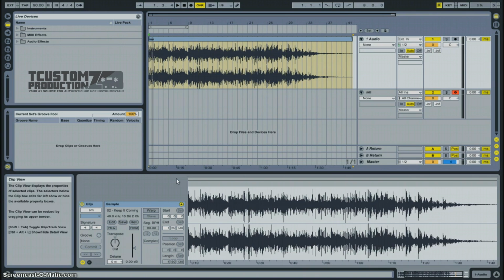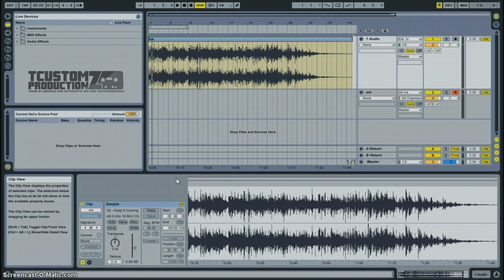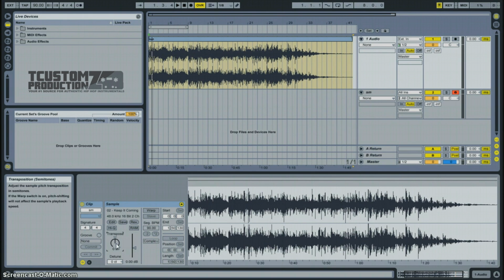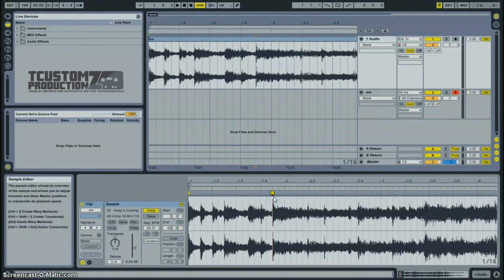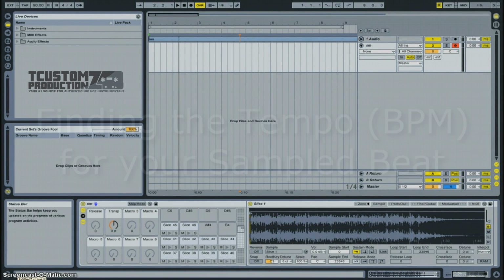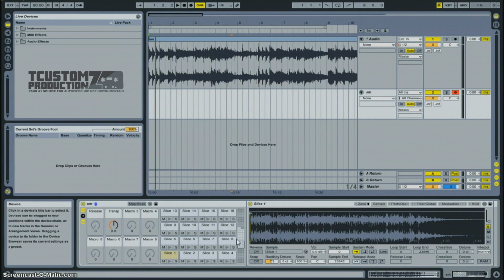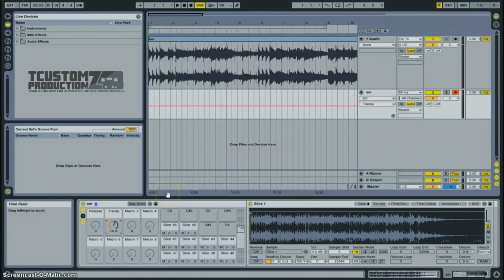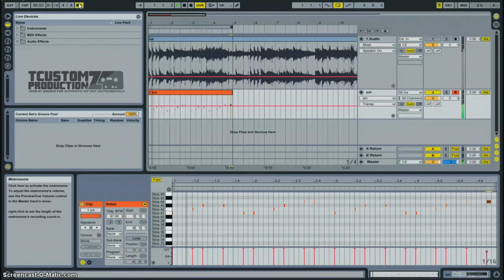Sampling Tutorial: Transpose vs. Time Stretch + How To Find Tempo (BPM) | Ableton Live, Sample Beats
In this video, I discuss the differences between transposing and time stretching as they pertain to your sample-based production and also finding the appropriate tempo (or bpm) to use with your beat.